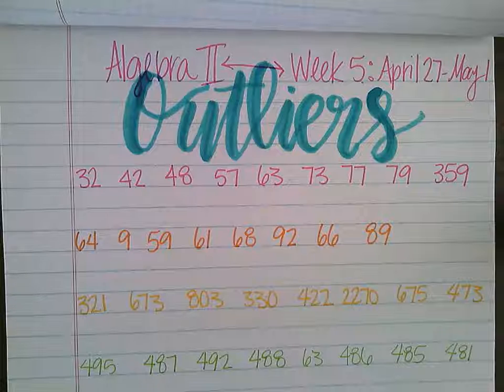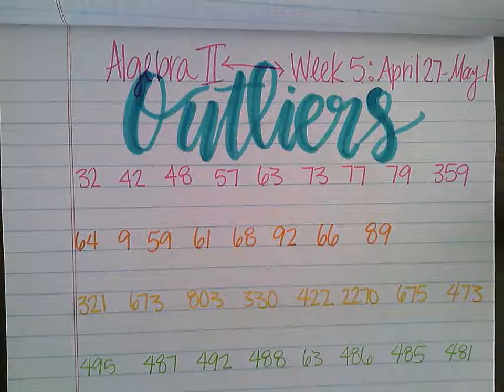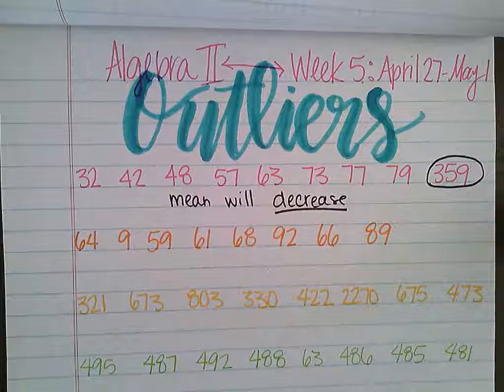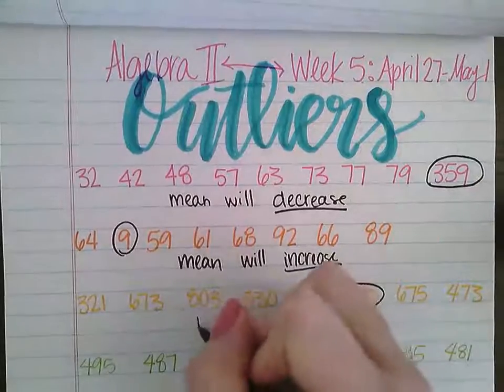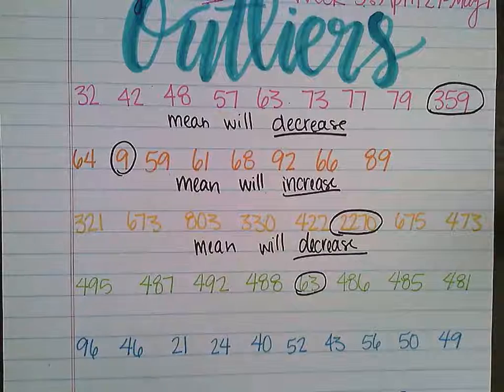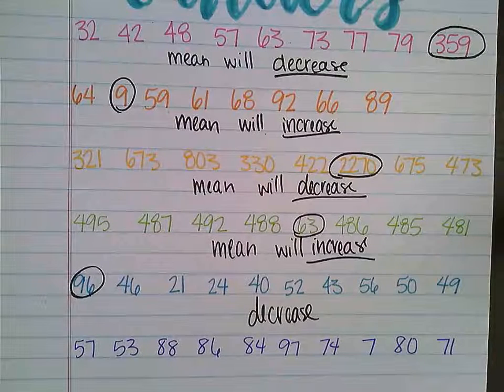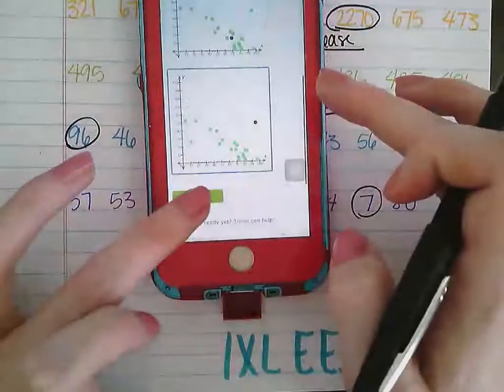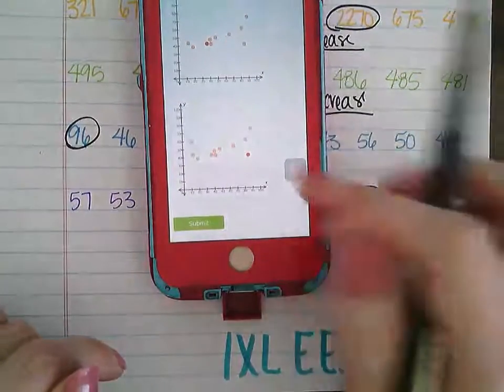Week 5 - Algebra II - Outliers